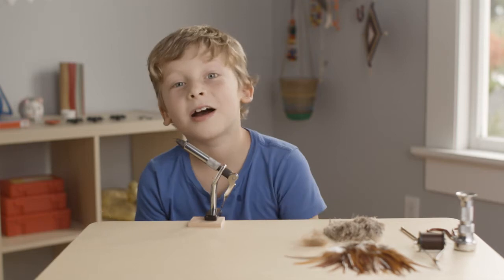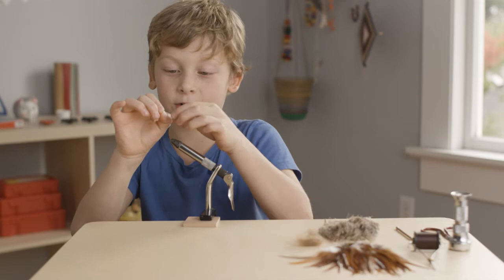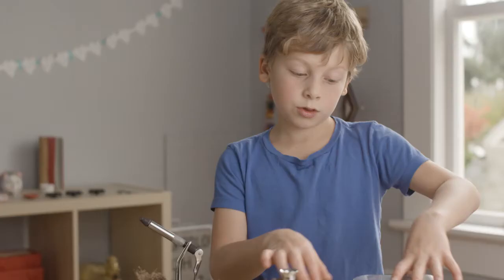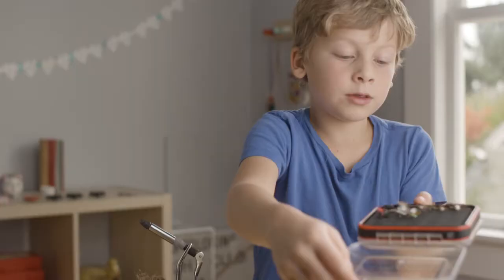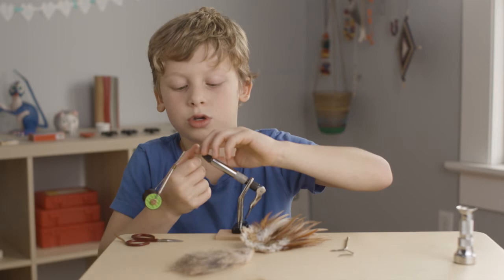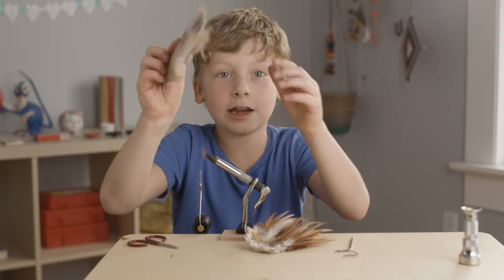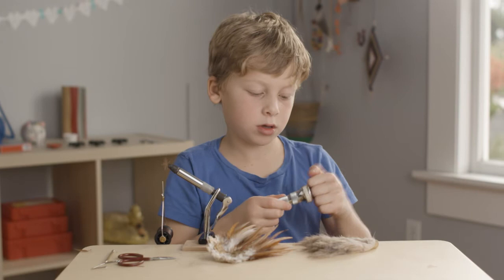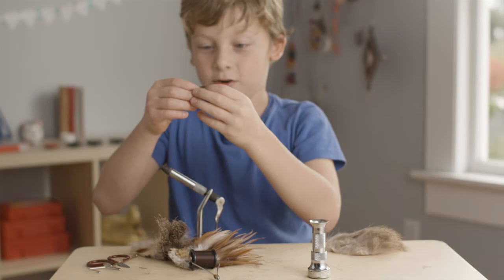Fully Kids: How to tie a fly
In praise of fidgeters: Fully introduces active furniture for active kids. It’s nothing short of remarkable when kids are fully engaged with the right tools to be their natural creative selves. In this video, Huck shares his passion for fly fishing with a lesson on how to tie a caddisfly. Check out Fully’s standing desks and chairs for growing healthy bodies and minds